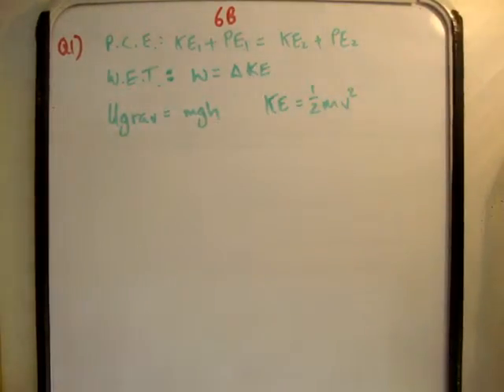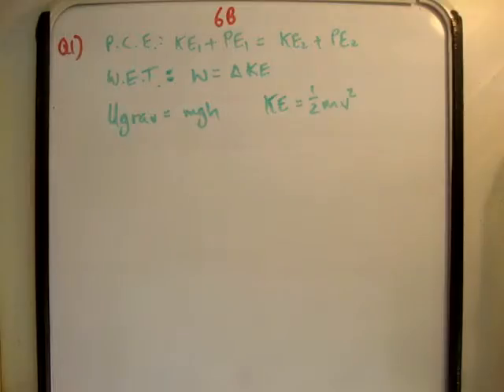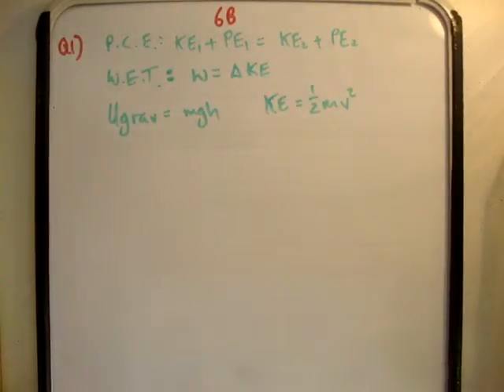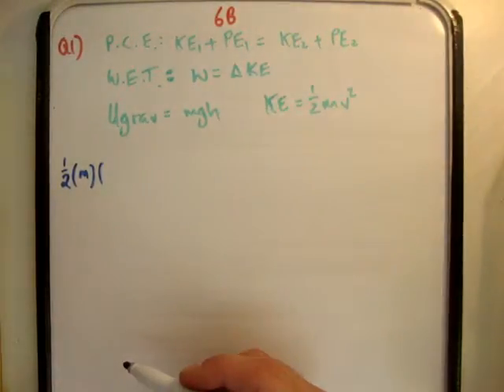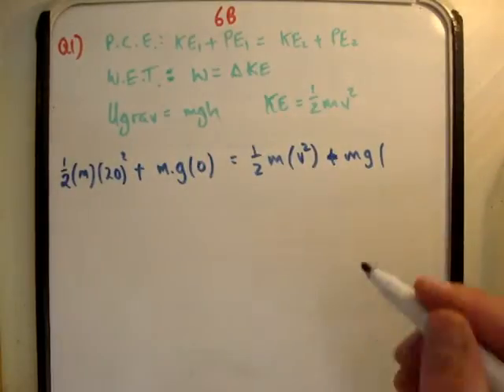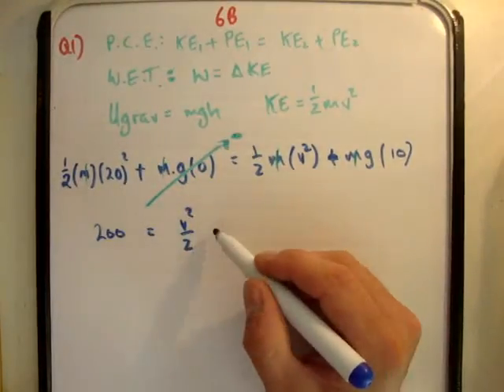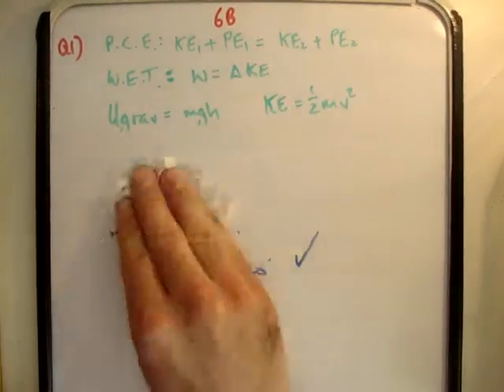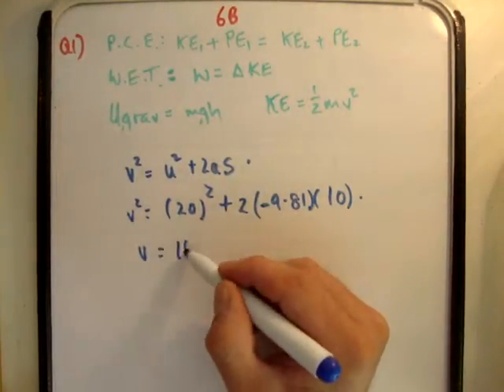Applied Maths : LC textbook solution Ex 6b q1